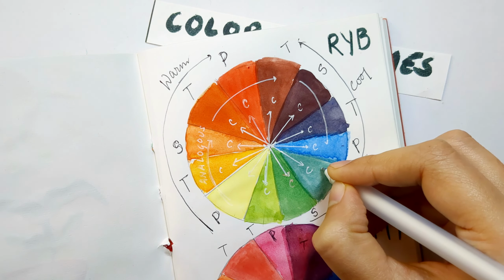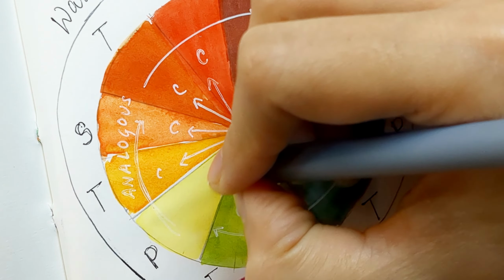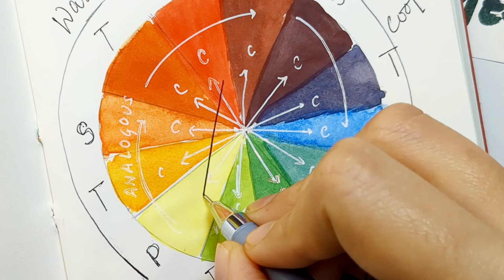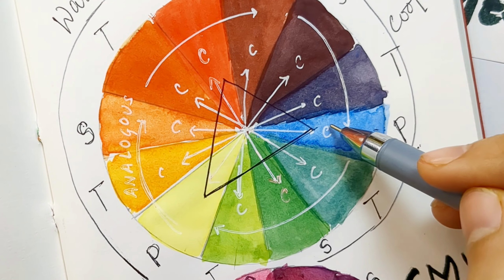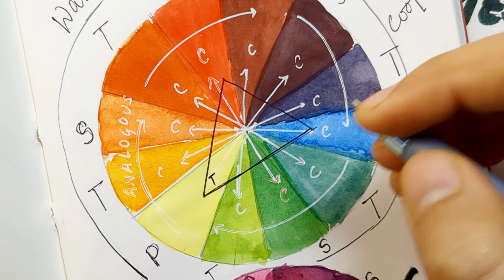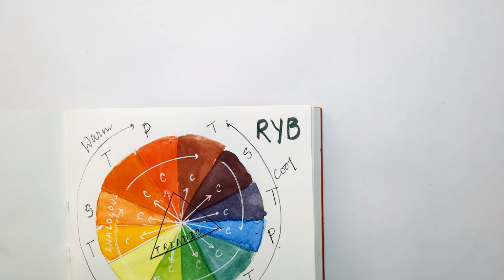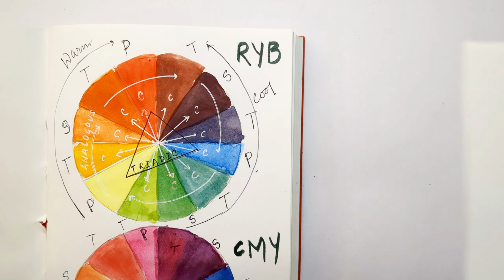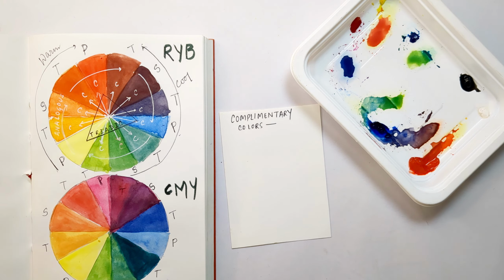Understanding Color theory like a noob from a noob (Using watercolor) *no music*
Hey Everyone !
In this video I try to learn the basic concepts of color theory. as a beginner. If that gets you interested, you've come to the right place.
Some of my amazing subscribers suggested that I share my learning process so here I am. (Apologies for any mistakes)
You'll see me trying to learn and understand how colors work and interact with each other. You'll also see me struggling with color mixing for the different colour wheels. I also share some of my insights and findings after getting acquainted with the basics of color theory.

time stamps
00:00- Intro
01:00- What is Color
02:38- Some common terms in color theory
04:40- Primary Secondary and tertiary colors
05:11- RYB color wheel
07:17- CMY color wheel
10:10- Color temperature
11:30 - complimentary colors
12:27- Analogous colors
12:47- triadic colors
13:48- Is color theory important?

simplified color theory guide for beginners
Learn color theory with me